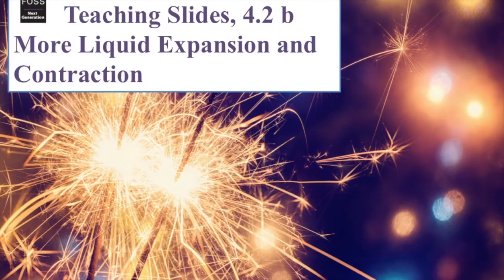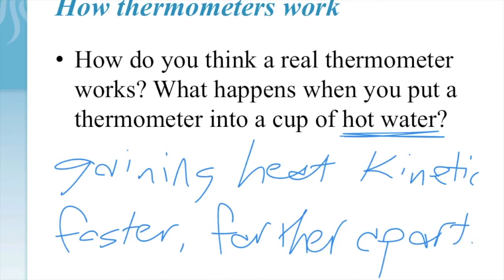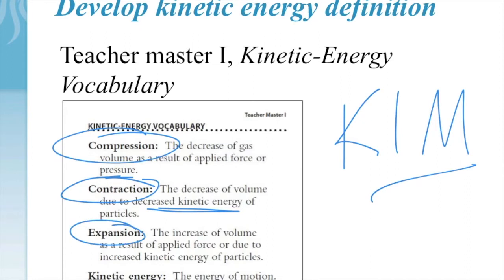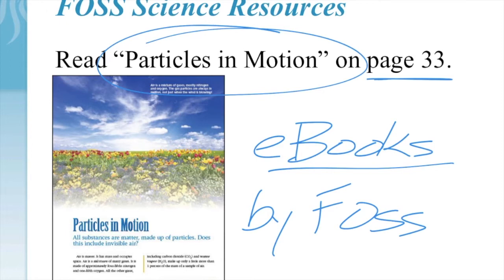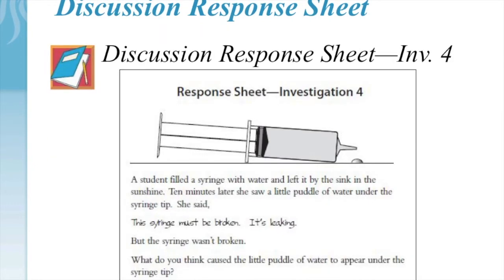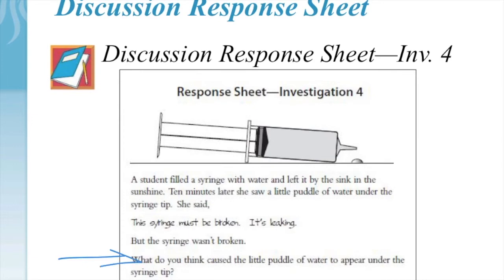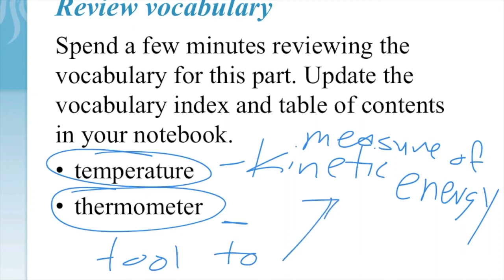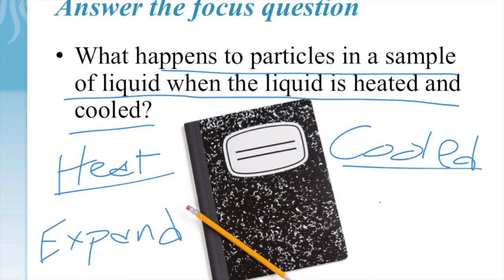CI 4 2b